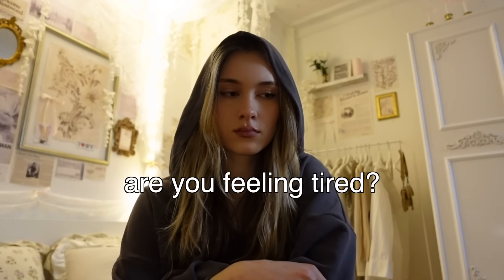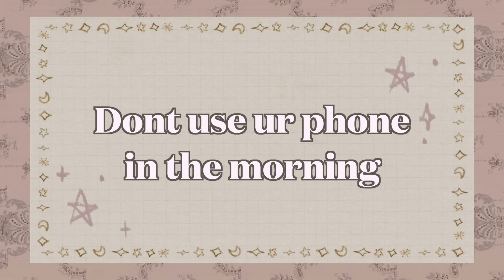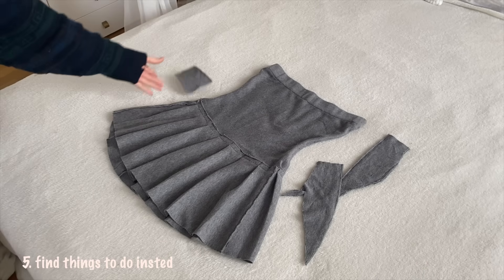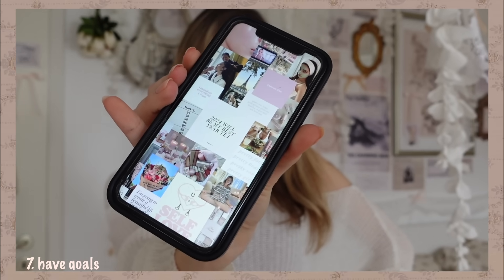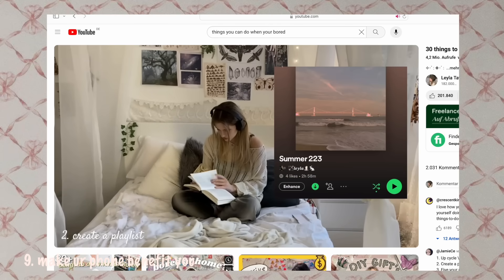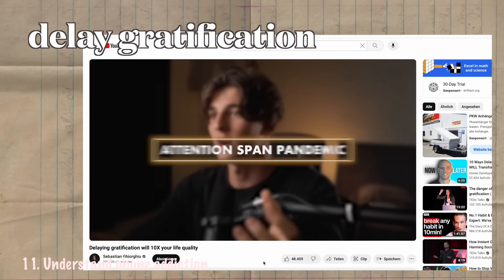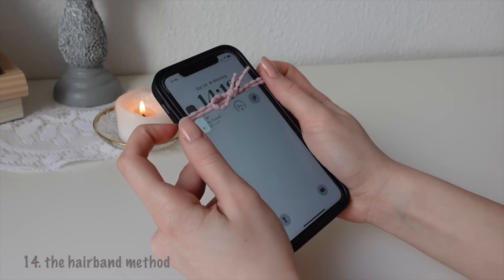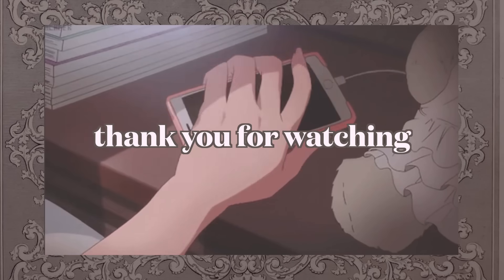15 tips to stop doom scrolling ✧ end your phone addiction *✧･ﾟ:*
Hey♥ In this Video i will show you 15 tips to stop doom scrolling

*✧･ﾟ
Socials:

Timestamps:

0:00 intro
0:36 change your settings
1:02 out of sight out if mind
1:19 don’t use it in the morning
1:46 set up your homescreen
2:15 find things to do instead
2:48 use the 10 minute rule
3:28 get clear on your goals
4:01 download useful apps
4:32 make your phone benefit you
5:04 define the deeper issue
5:37 understand your phone addiction
6:24 plan your day
6:58 create ur environment mindully
7:22 the hairband method
7:50 forgive yourself
8:25 outro